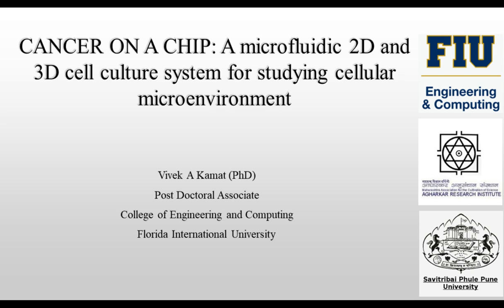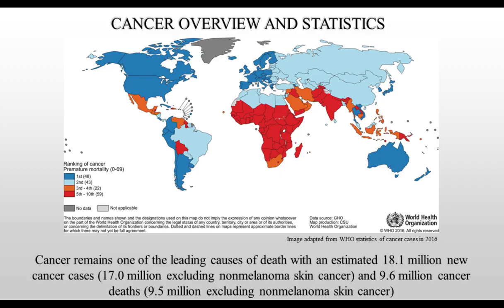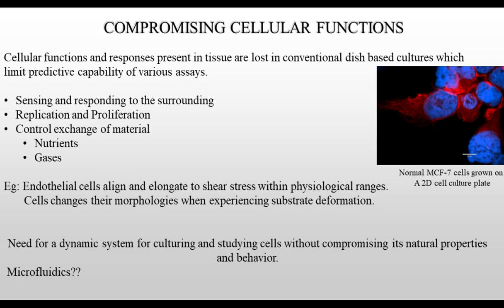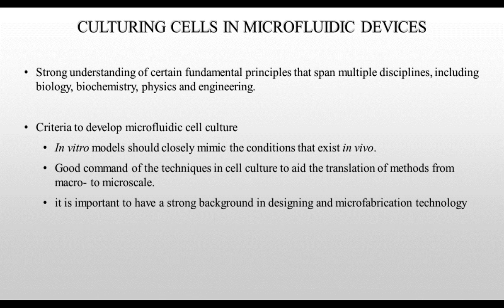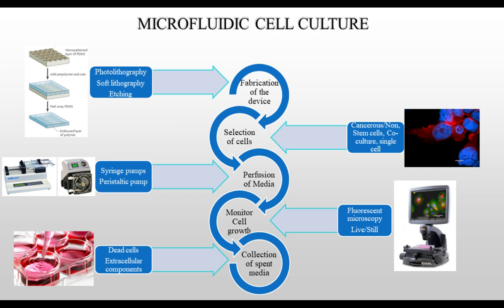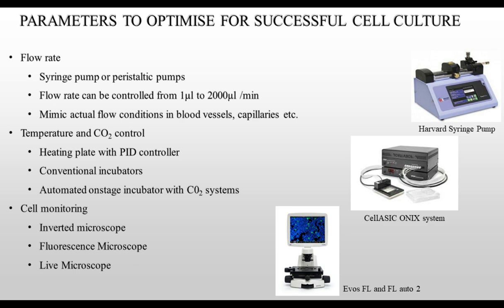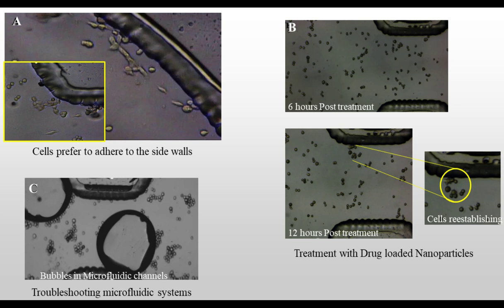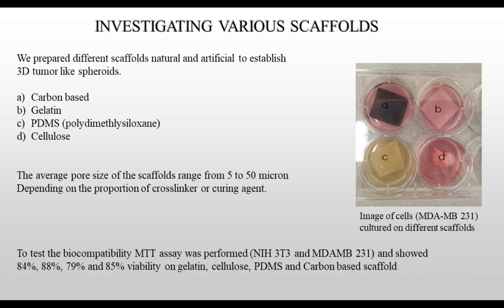CANCER ON A CHIP: A microfluidic 2D and 3D cell culture system..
Presented By: Vivek Kamat, PhD

Speaker Biography: Dr. Vivek Kamat received his Ph.D. from the University of Pune (India) in 2018. During his doctoral training under the supervision of Dr. Kishore Paknikar and Dr. Dhananjay Bodas at Agharkar Research Institute (Pune, India), he mastered the size-controlled synthesis of a variety of nanoparticles and the process of soft lithography fabricating complex microstructures using natural and artificial polymers...

Webinar: CANCER ON A CHIP: A microfluidic 2D and 3D cell culture system for studying cellular microenvironment

Webinar Abstract: At present cancer research focuses on three major areas viz. cancer diagnostics, drugs development, and next-generation therapies. About 90% of the in-vitro research rely on traditional two-dimensional (2D) monolayer cell culture systems.. To achieve this dynamic coordination microfluidic cell culture systems can be employed which can provide a continuous flow of nutrients, exchange of gases and other regulatory factors in a well-controlled manner...

Earn PACE Credits:
1. Make sure you’re a registered member of LabRoots
2. Watch the webinar on YouTube or on the LabRoots